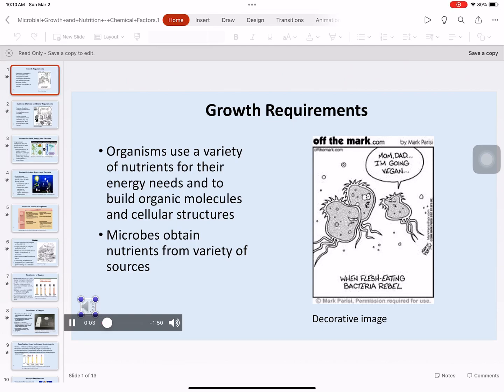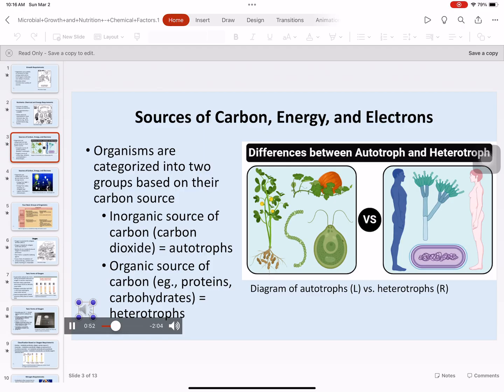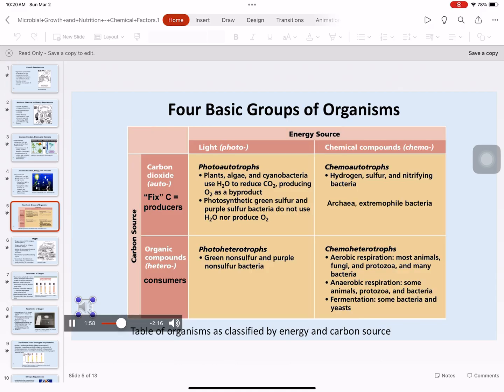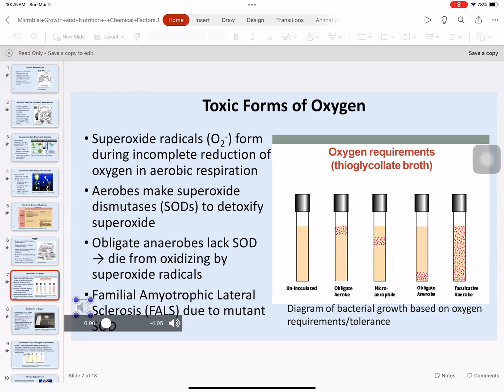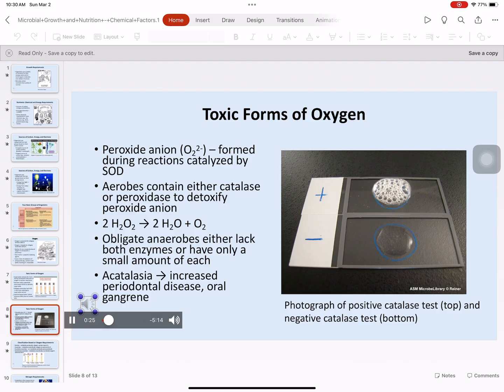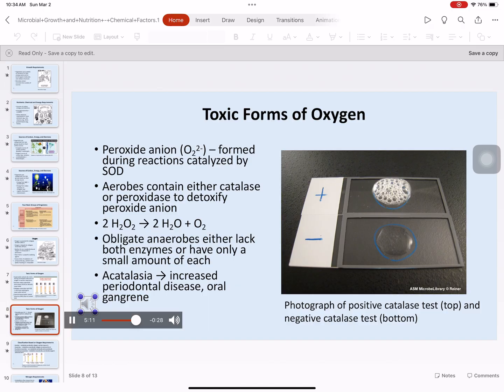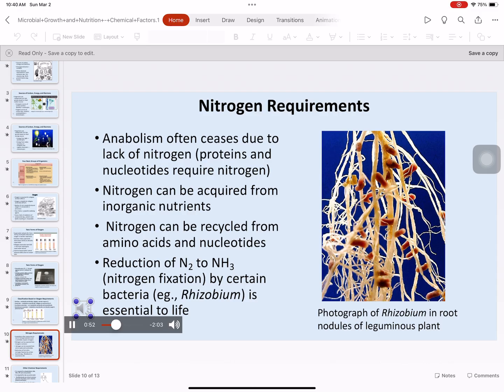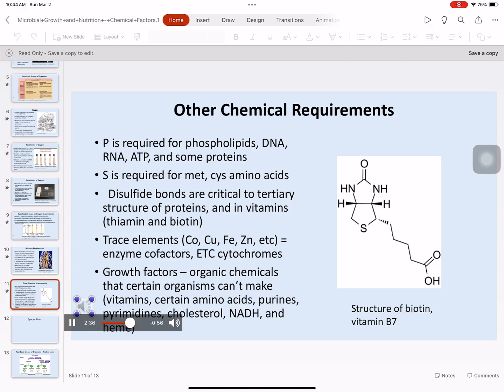March 2, 2025